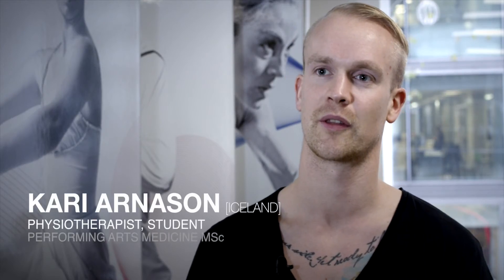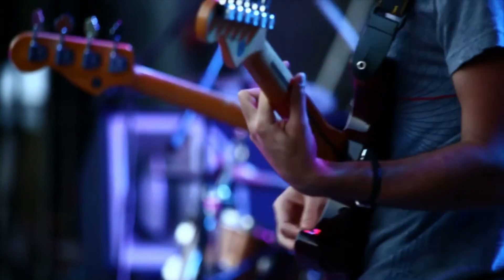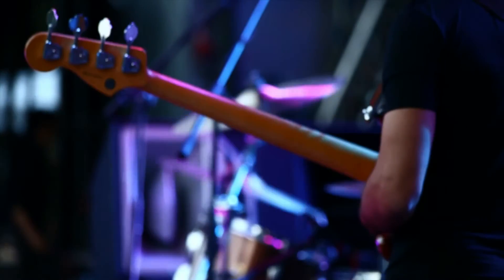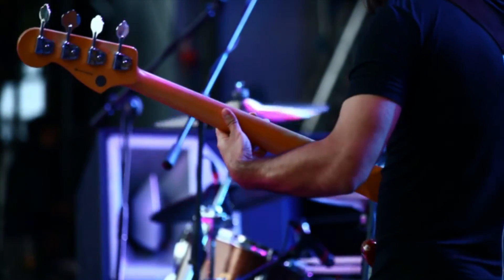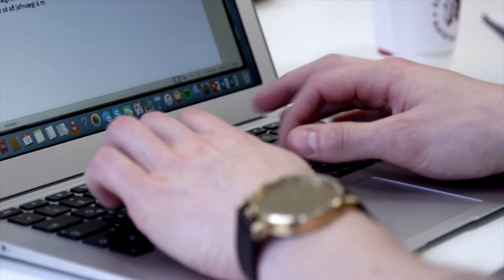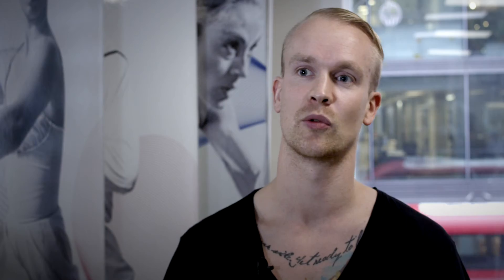Performing Arts Medicine MSc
Performing Arts Medicine, based at the Institute of Sport Exercise and Health (ISEH), is a unique specialised field attracting interest from a variety of medical specialists and health practitioners worldwide who wish to include assessment and management of performers in their work.

University College London has recognised the need for training in this specialist area. The programme has collaborated with the British Association for Performing Arts Medicine, the Royal College of Music and the Trinity Laban Conservatoire of Music and Dance to provide the opportunity for further knowledge and exposure to this broad field of medical practice.